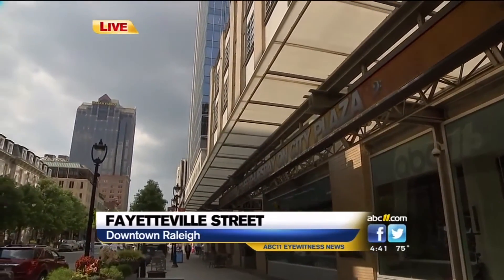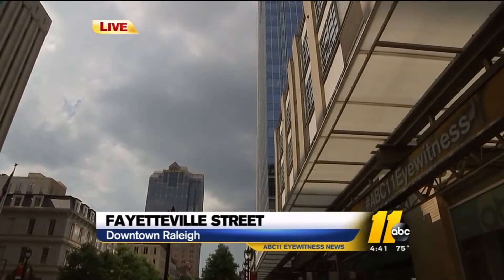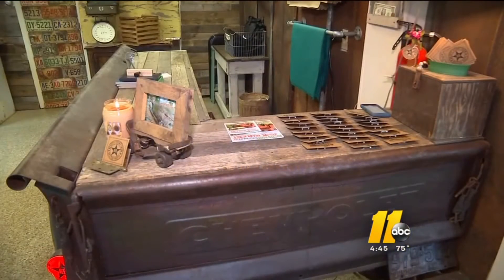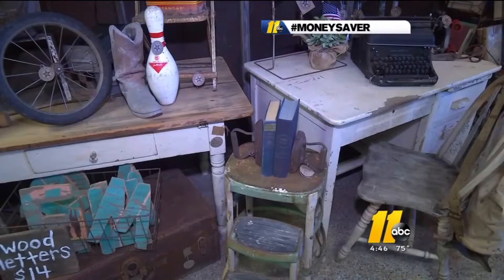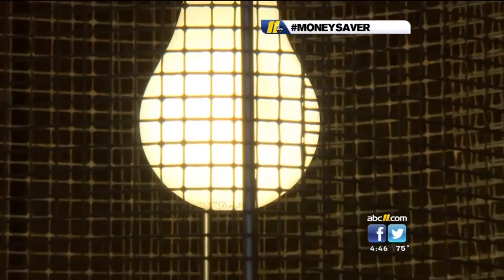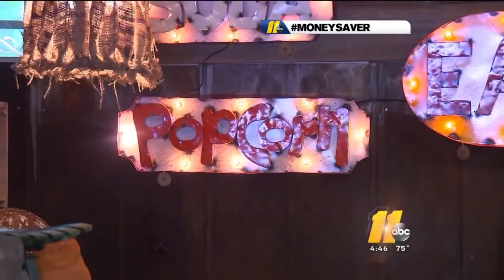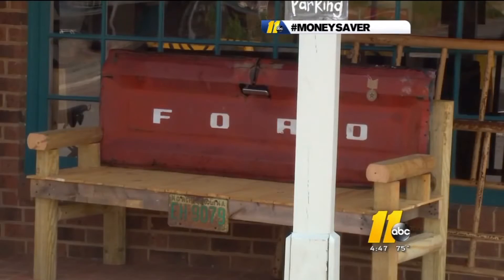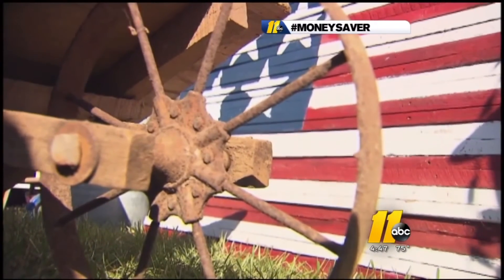Rusted Roots on ABC 11 News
Rusted Roots, Hillsborough, NC is featured on WTVD ABC 11 News.